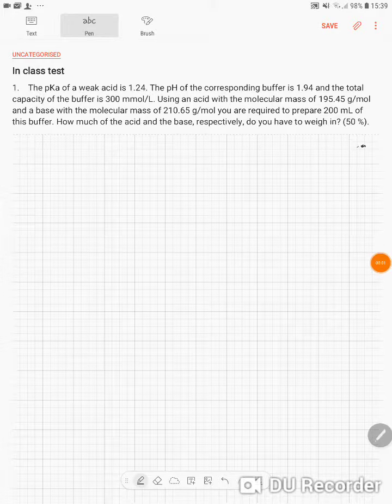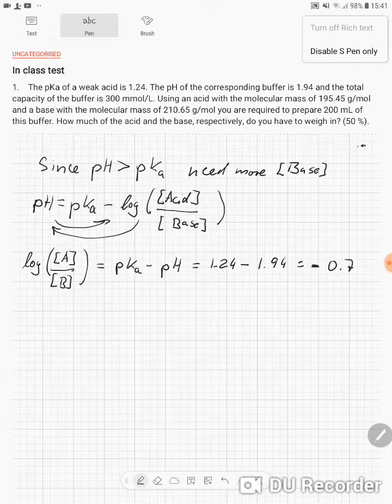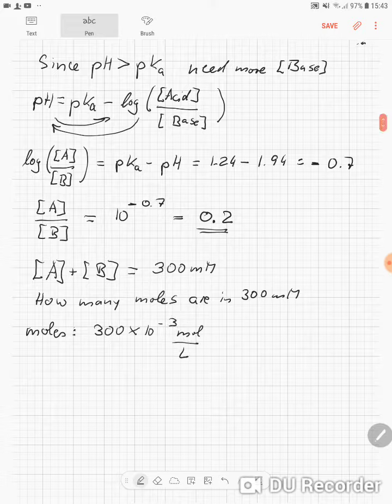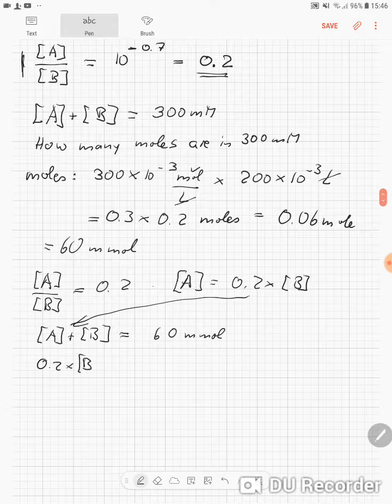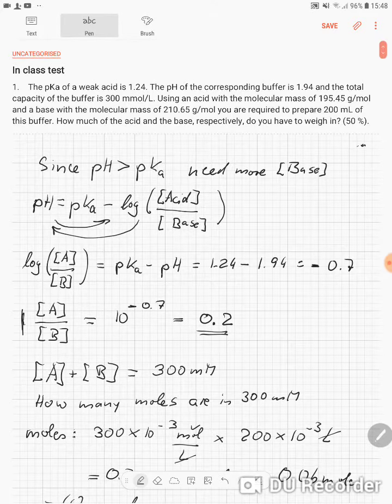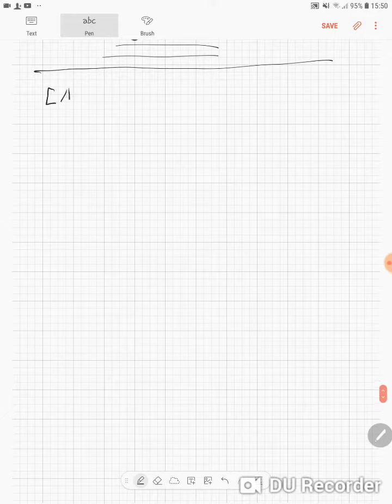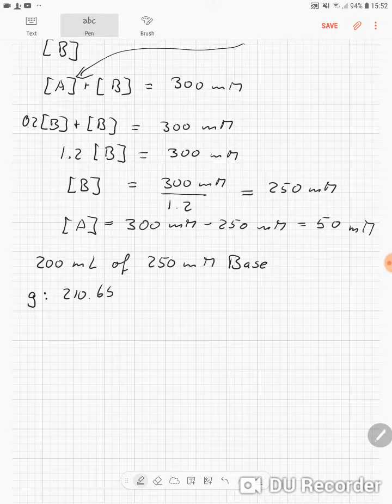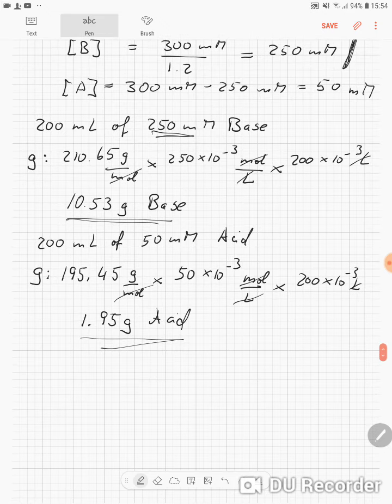In class test question 1